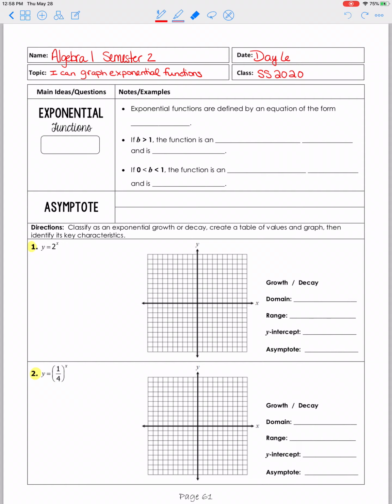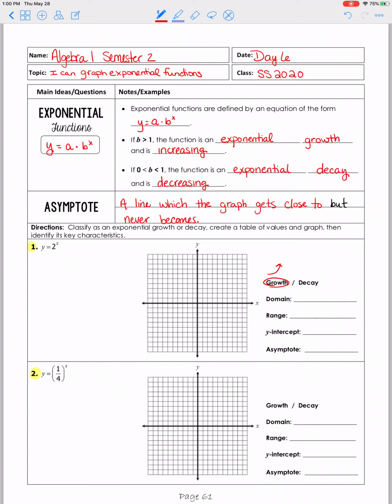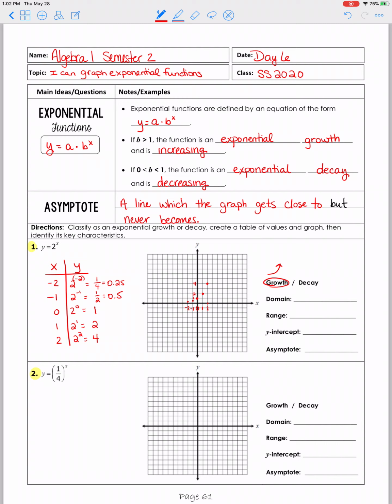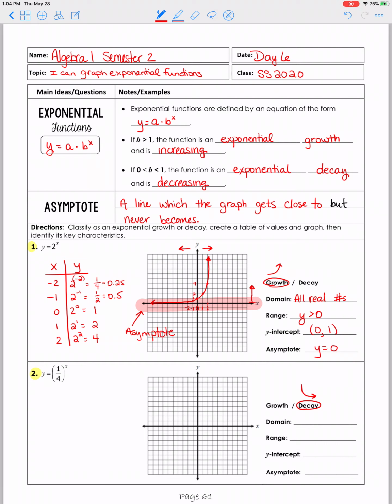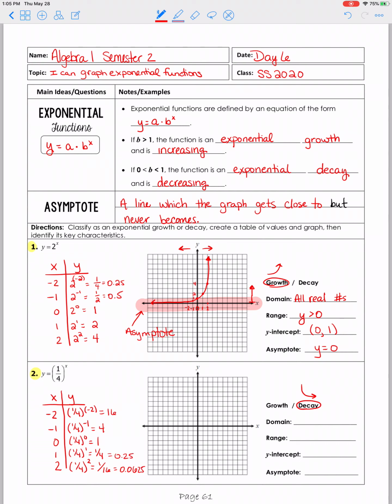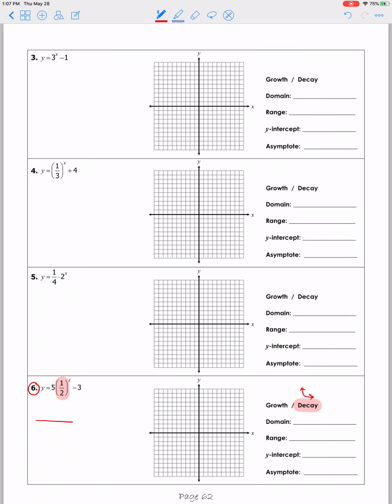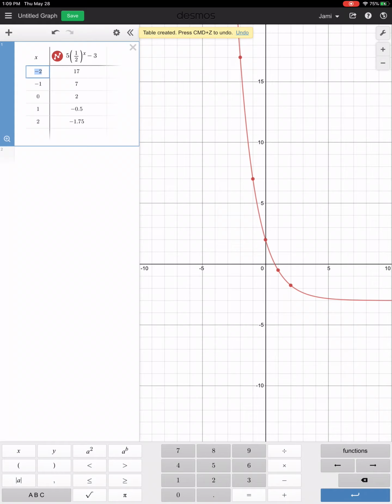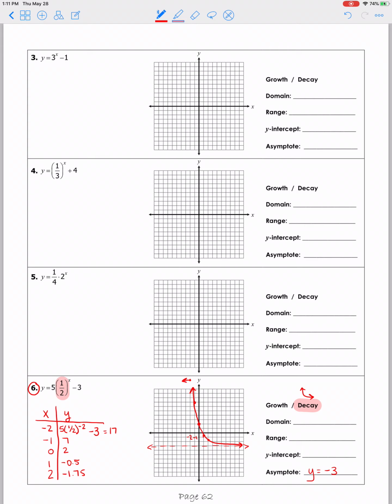SS A1 S2 Day 6